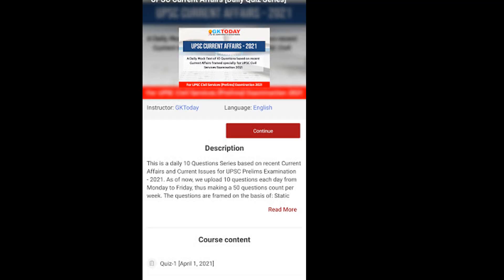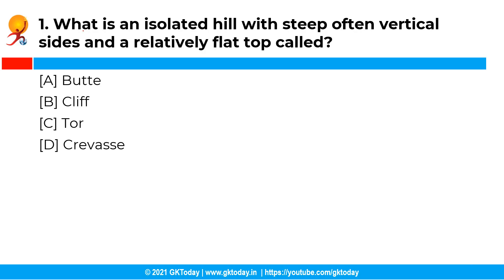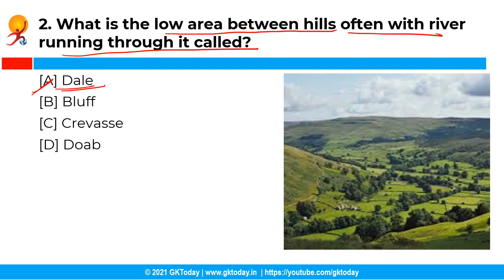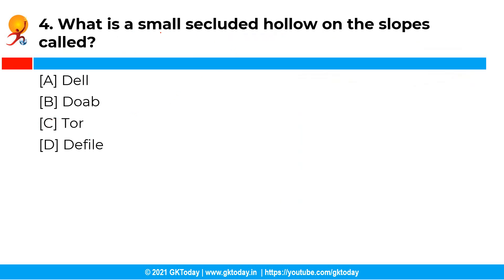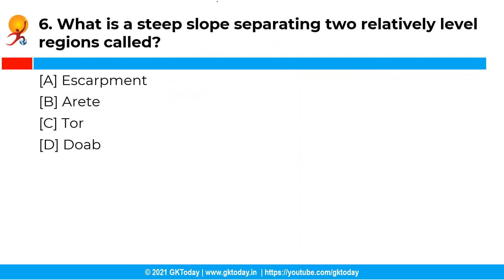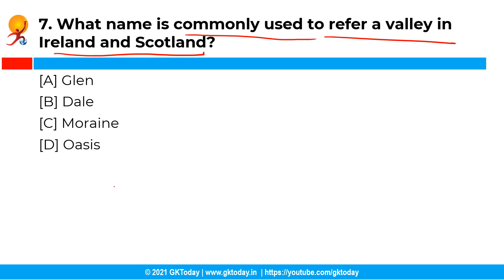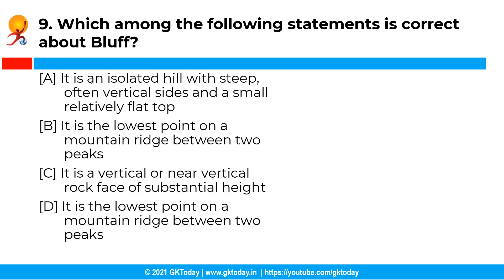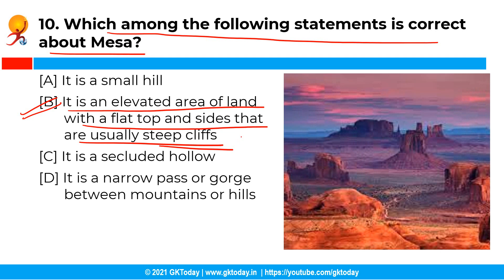Slope Landforms (Top World Geography Questions #23)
This is the 23rd Part of 95 Videos Series by GKToday covering entire World Geography through select 1000+ MCQs.

The questions of these videos are sourced from GKToday's World Geography MCQs Series on Academy App